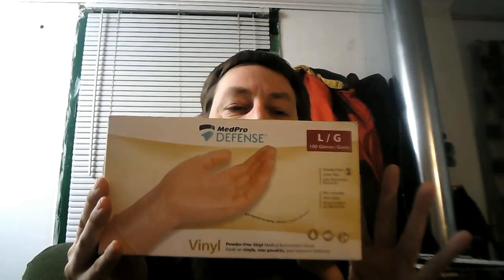A Look At My Power Wheelchair Maintenance Tool Kit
Over the past year I've gathered a variety of tools and kit to perform maintenance on my power wheelchair.  I see social assistance funding being cut back.  Learning how to perform the maintenance is a quality of life issue.  It is assurance that if I have a break down in the evening, weekend or holiday I can get back up and running if it is routine maintenance.  I've also discovered how easy it is to source parts after doing research into what is best suited for my needs.  Since the wheelchair is out of warranty.